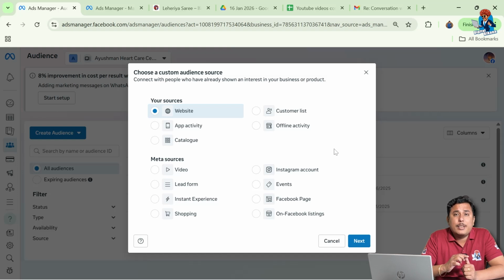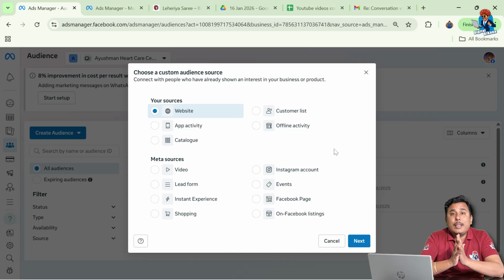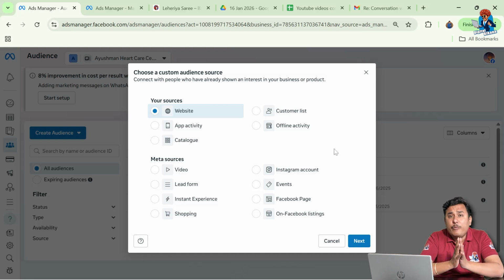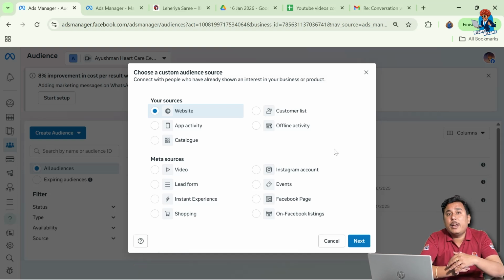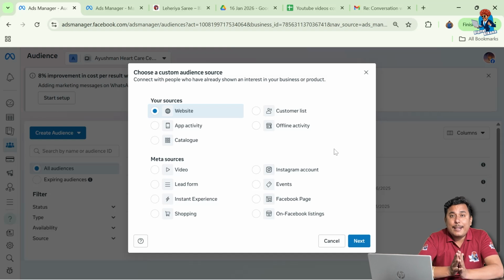Why My Custom Audience Facebook Ad Campaign is not Running?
If you're wondering why your custom audience Facebook ad campaign is not running, this video is for you. Learn about troubleshooting tips for your retargeting campaign and how to optimize your Facebook ads for success with meta ads.
Is your Facebook Custom Audience ad campaign not delivering or showing zero reach?
In this video, you’ll learn the most common reasons why a Custom Audience campaign does not run and how to fix them step by step.

✅ What you’ll learn:

Why Custom Audience size matters in Facebook Ads

Audience overlap and eligibility issues

Campaign, ad set, and ad approval problems

Budget, bid, and schedule mistakes that stop delivery

How to troubleshoot non-delivering Facebook Ads

Perfect for advertisers, business owners, and beginners struggling with Facebook Ads delivery issues.

0:00 Introduction
0:10 Problem: Ads Not Delivering
0:20 Reason 1: Small Audience Size
0:35 Reason 2: Ad Account Issues (Billing/Restriction)
0:55 Reason 3: Ad Disapproved
1:15 Reason 4: Integration Issues (Zapier/Pabbly)
1:35 Reason 5: Technical or Browser Glitch
1:55 Fixes & Troubleshooting Tips
2:15 Contact Meta Support
2:30 Conclusion